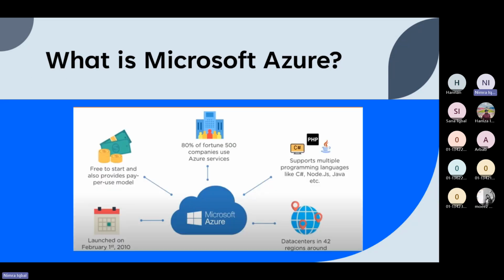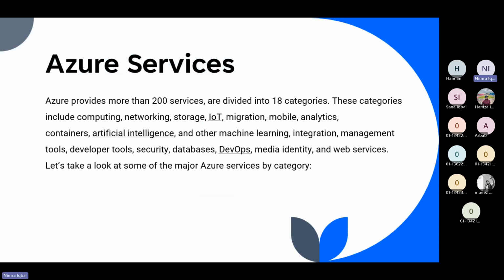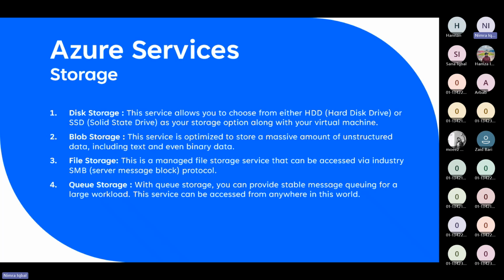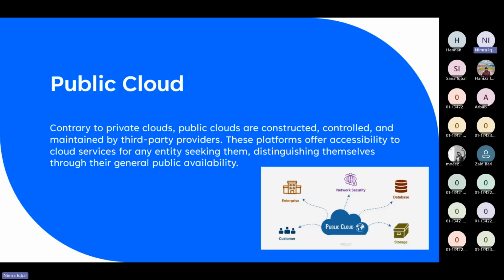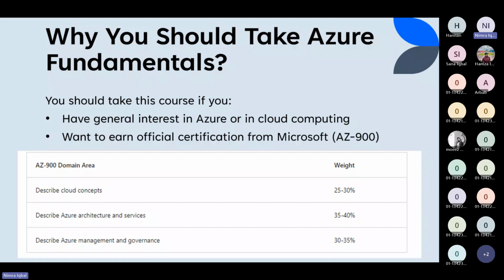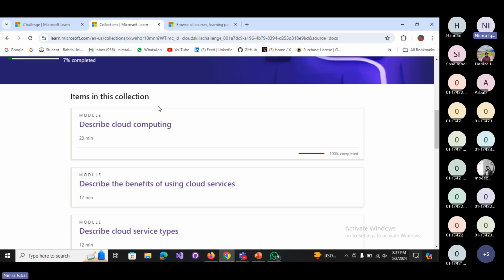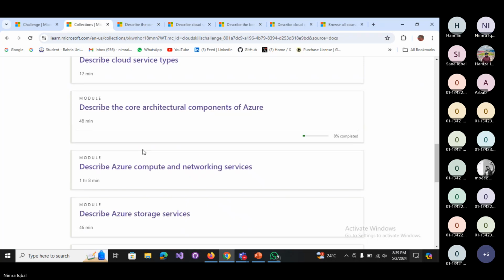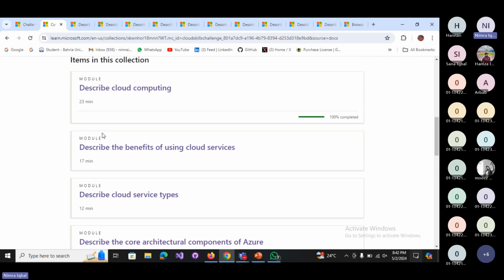Introductory Session: Microsoft Azure Fundamentals with Cloud Skills Certification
✨Introduction to Ambassador Challenge: Cloud Prodigy✨

🚀Dive into the heart of cloud computing with the Ambassador Challenge: Cloud Prodigy. This challenge invites you to master the fundamentals and explore cutting-edge technologies on Azure. Equip yourself with skills in AI, machine learning, and cloud architecture to become a cloud computing expert. Start your journey now🚀